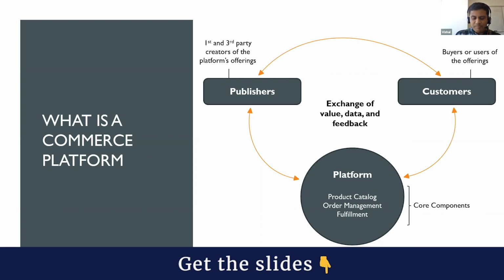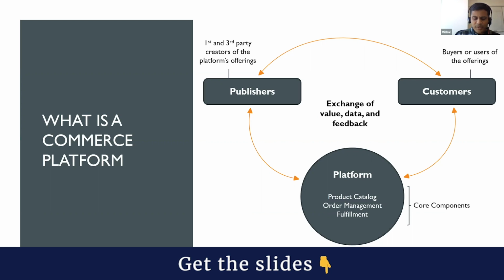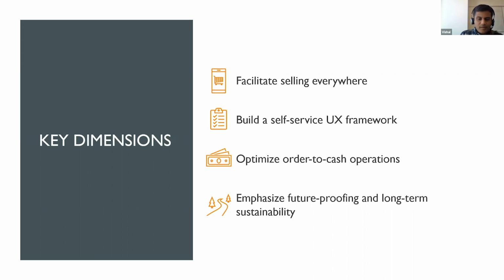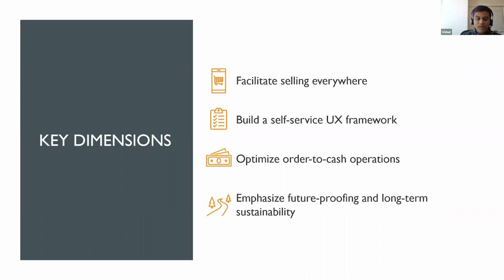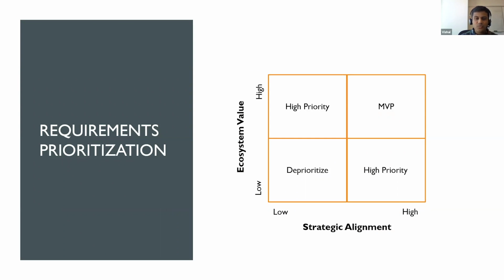Webinar: Insight Into Commerce Platform PM by Microsoft Sr PM, Vishal Balasubramaniam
ABOUT THE SPEAKER:
Vishal is an entrepreneurial professional with cross-cultural experience and interested in cloud computing, eCommerce, information science, and behavioral economics. Currently, he’s a Senior Product Manager at Microsoft, developing Modern Commerce strategy for all cloud services and software products, defining and tracking shippable scenarios to simplify the purchase and IT management experiences for Microsoft 365, Dynamics 365, and Azure customers/ partners. Vishal also uses qualitative and quantitative data effectively to influence the company's 1st party catalog strategy, technical design, and roadmap. Prior to his current role, he was a Product Manager of Business Planning, driving product launch strategy and business model execution spanning the multi-billion dollar Cloud & AI portfolio, and led pricing operations and onboarding of new offerings.

In addition to classes, we host daily events with top industry professionals about Product Management.

We are committed to pushing the product management industry forward. We published the Amazon bestseller, The Product Book (Get your copy host over 1,000 free events per year, The Proddy Awards, and ProductCon, the largest multi-city conference in the world for product managers.